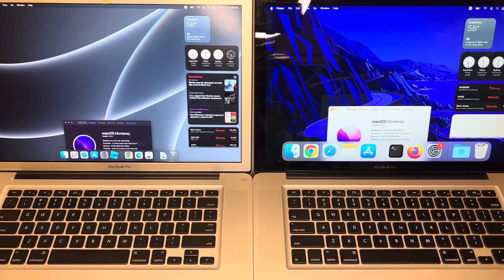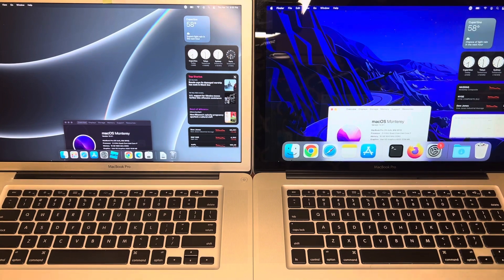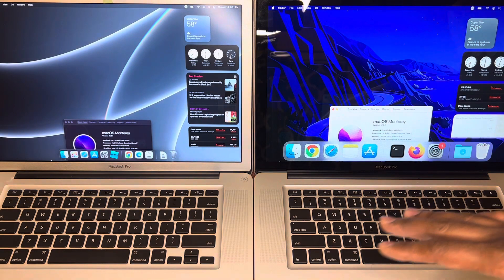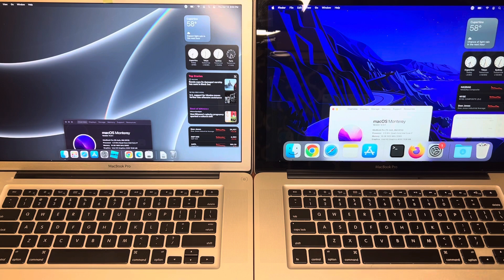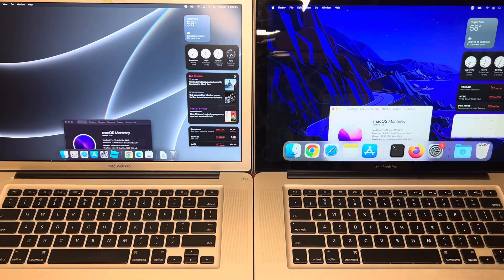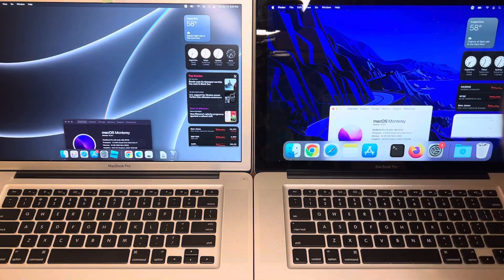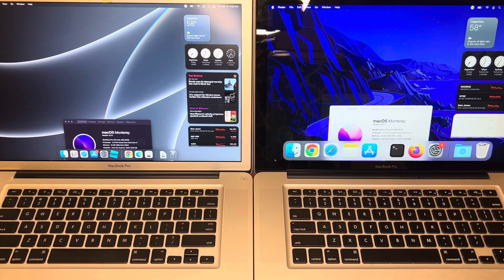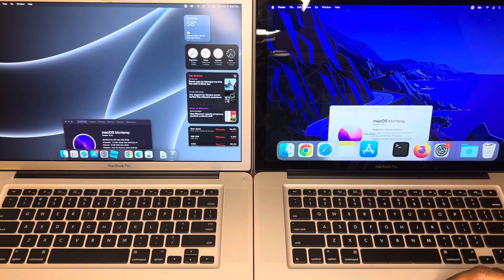Upgrade 2012 Macbook Pro to macOS Monterey version 12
Flash drive used
Kingston Digital DataTraveler SE9 32GB USB 2.0 Flash Drive (DTSE9H/32GBZ)

Newer faster better flash drive alternative to consider I did NOT use this
SanDisk 32GB Ultra Flair USB 3.0 Flash Drive - SDCZ73-032G-G46

Old hard drive to laptop Data transfer cable
Sabrent USB 3.0 to SSD / 2.5-Inch SATA I/II/III Hard Drive Adapter (EC-SSHD)